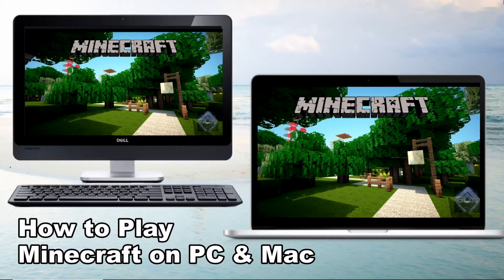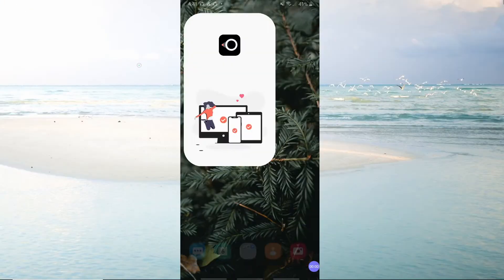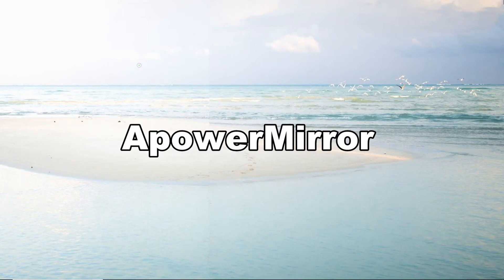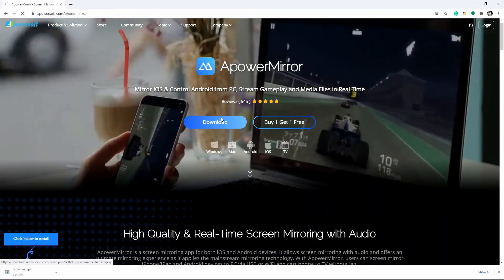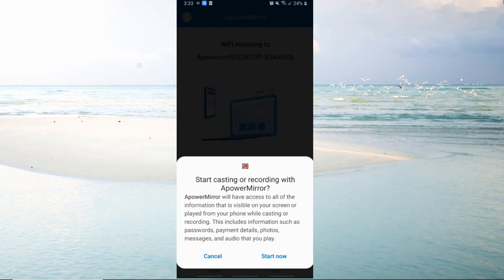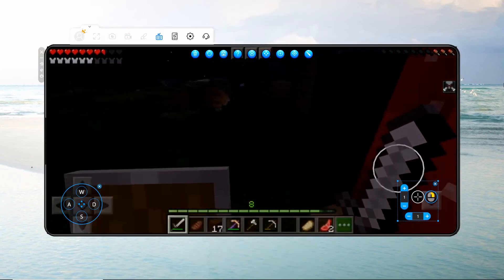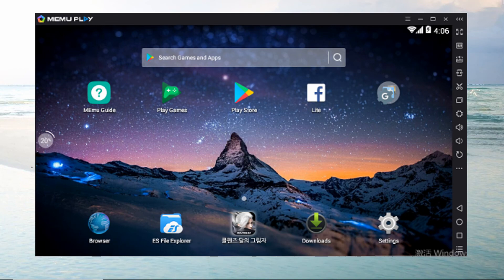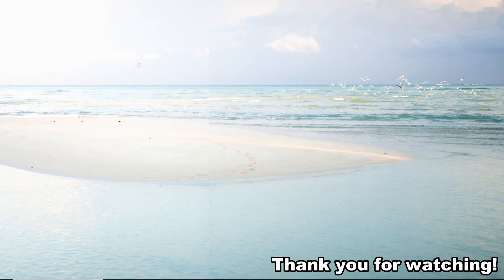How to Play Minecraft on PC & Mac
This video introduces how to play Minecraft on PC using ApowerMirror and LetsView.